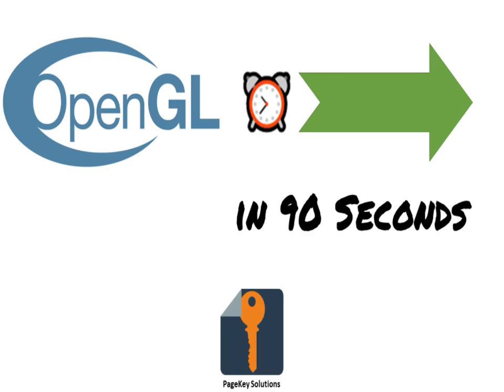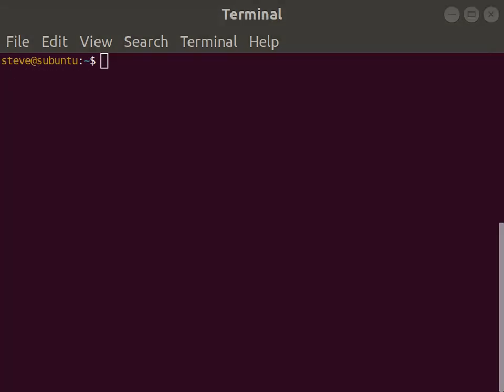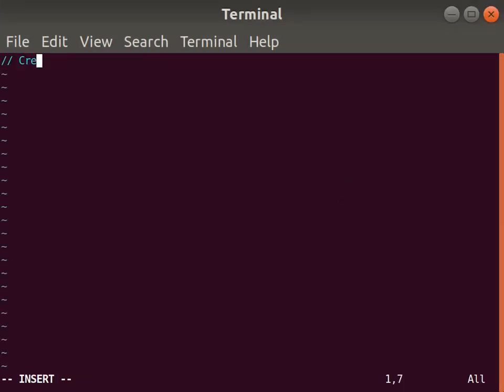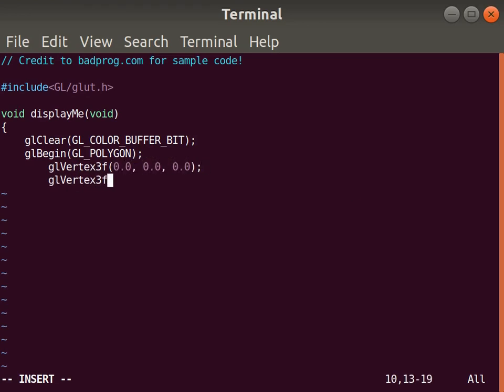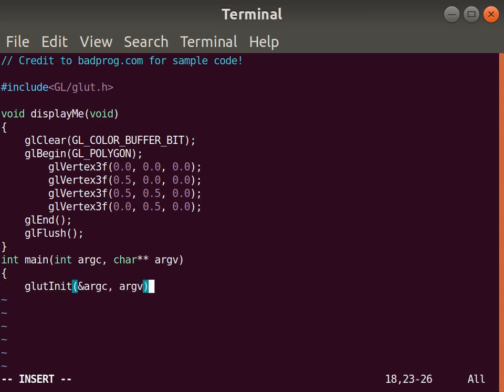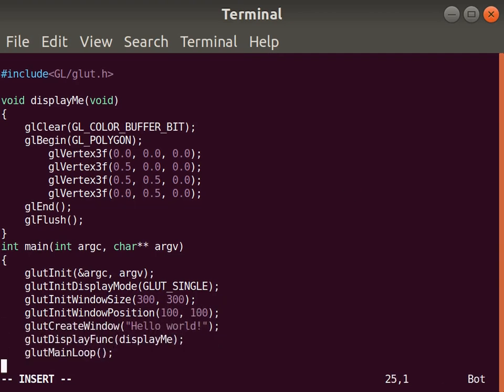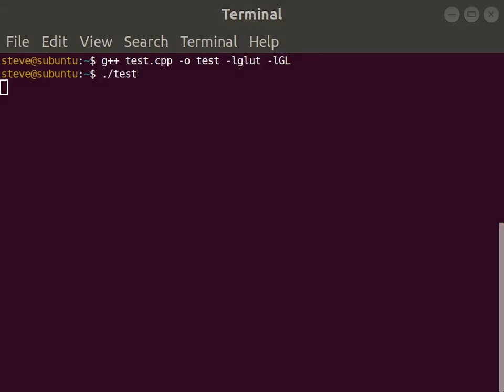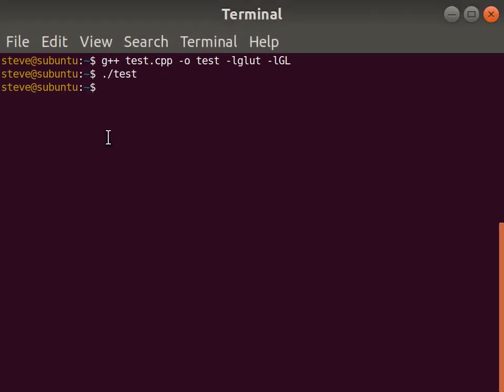≤90s: First OpenGL Program with GLUT (Linux)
In this video, we run through the steps for making our first OpenGL program using GLUT.